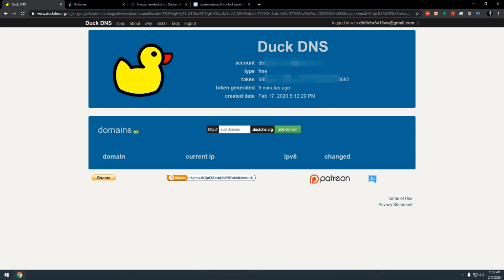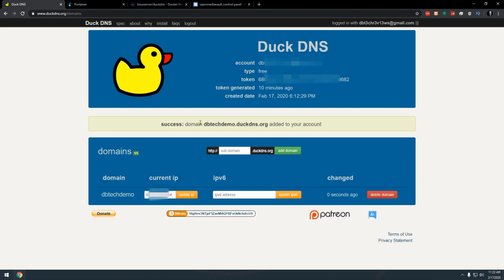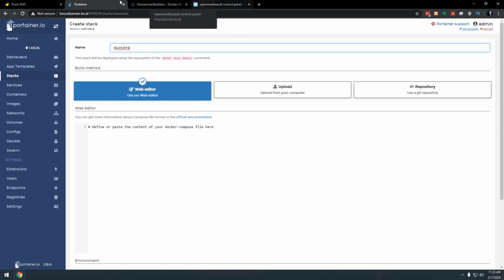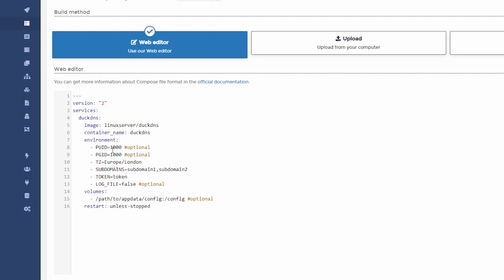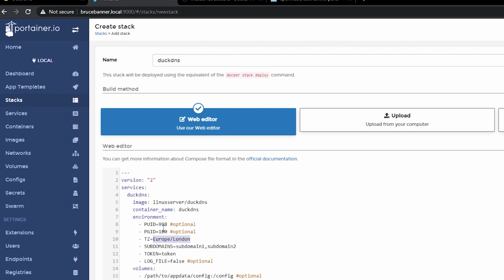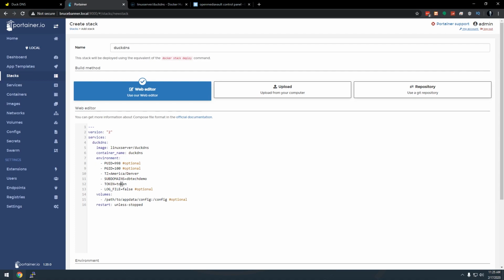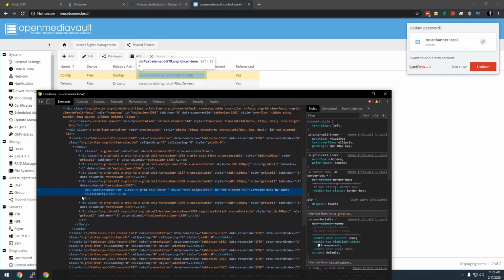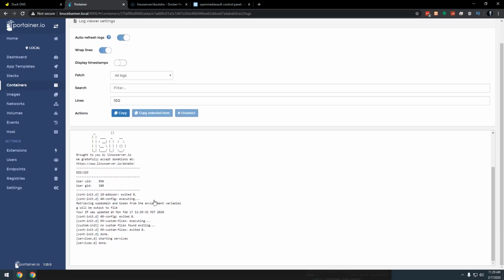How to Install Duck DNS on OpenMediaVault 5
In this video we'll take a look at How to Install Duck DNS on OpenMediaVault 5.

Most connections to the internet are through a dynamic external IP address which changes quite often (weekly or even daily). This can make it very difficult to connect to home services from an external computer.

To get around this, Duck DNS is a provider of what is known as a DDNS (Dynamic DNS) service we provide a public DNS server that anyone can get a subdomain and use one of our provided scripts to update their record(s).
So instead of trying to remember an IP address, you can use a domain name that is kept up-to-date by a computer at home

Once this is done, periodically (usually every 5 minutes), the computer running the client, tells our central system (via a HTTPS post), to update the record with its latest external IP.